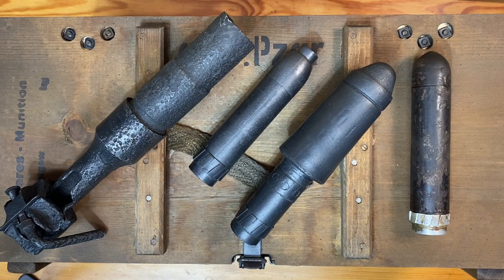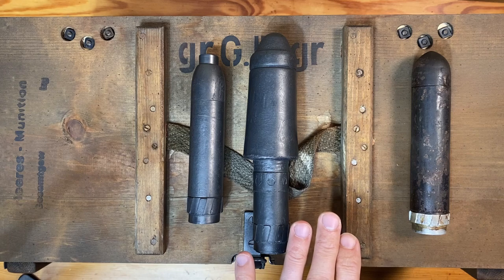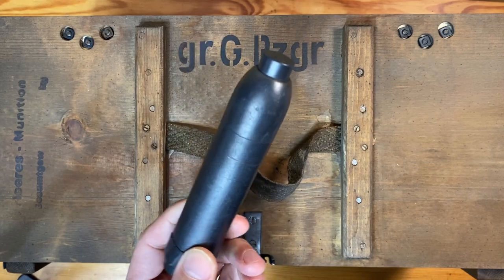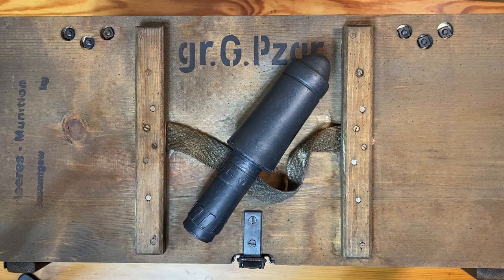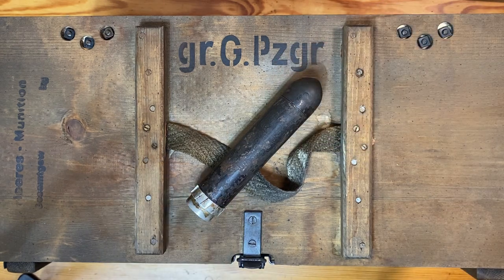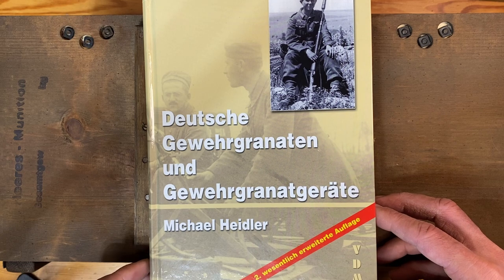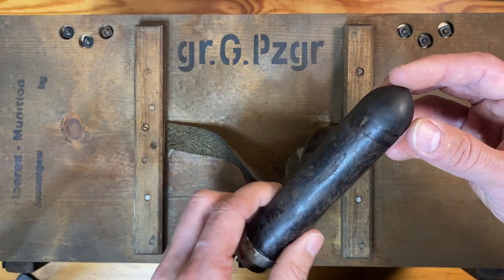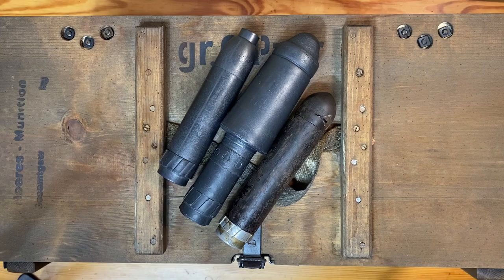Part 2 - Grenades of the WW2 German Rifle Grenade Launcher (Gewehrgranatgerät / Schiessbecher)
This is Part 2 of my series of videos on the WW2 German Rifle Grenade launcher, designed for the K98 rifle as well as others.  Part 2 describes the various rifle grenades that can be used with it.